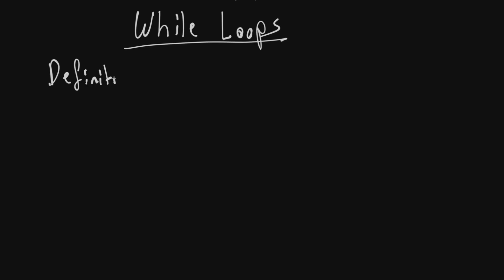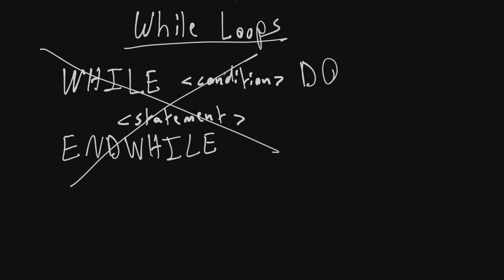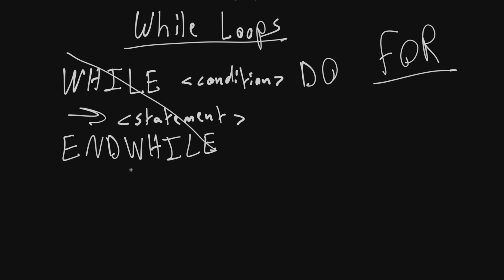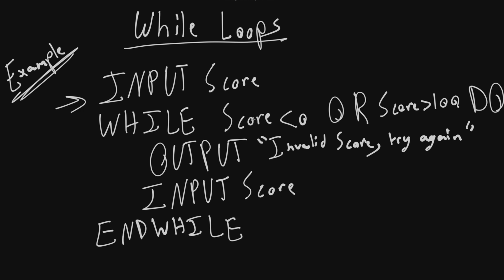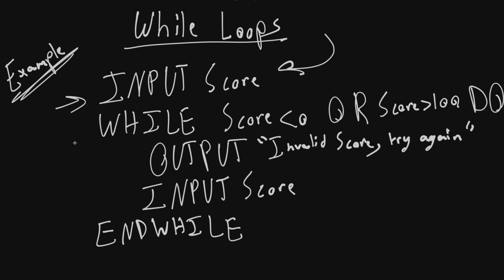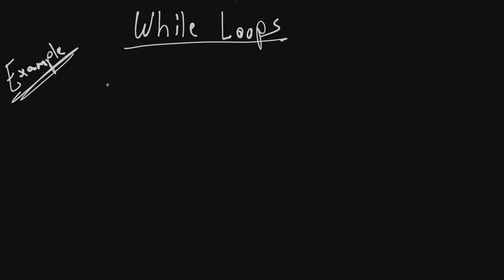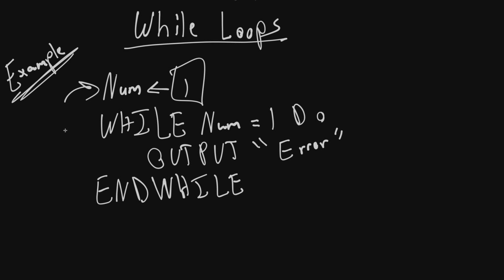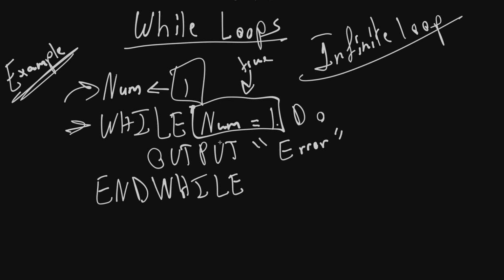WHILE loops IGCSE Computer Science